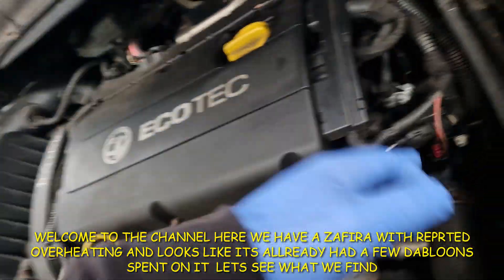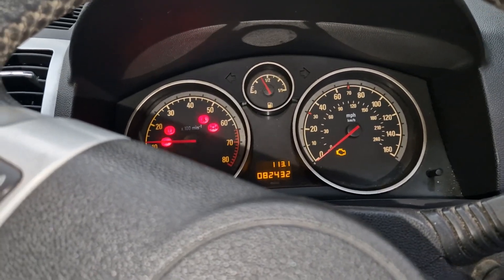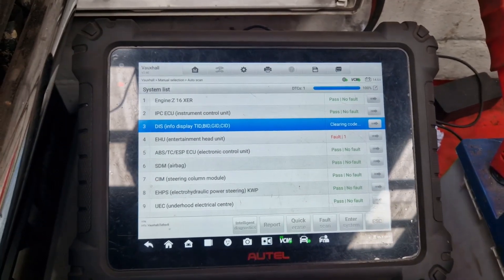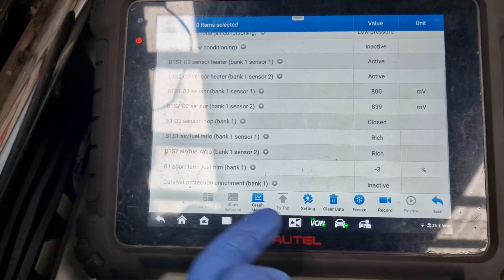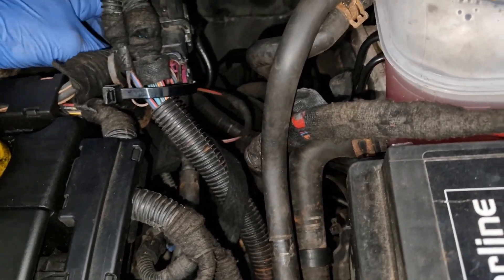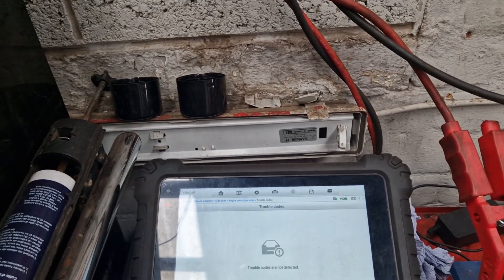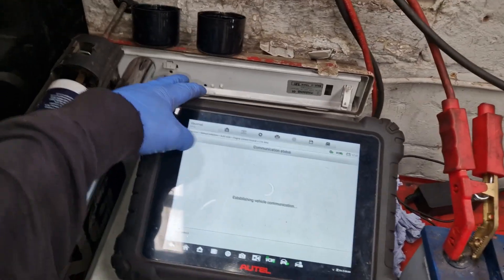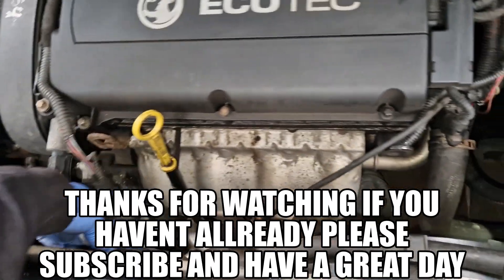VAUXHALL ZAFIRA OVERHEATING DIAGNOSTIC PT1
Hi and welcome to the channel here we have a Vauxhall zafira with a report of overheating so we shall inspect both with the diagnostic machine the finest autel maxys fabulous diagnostic machine i highly recommend the autel diagnostic tools they are great we will also carry out a full inspection on the vehicle so lets see what we find and if you haven't already please subscribe to the channel for free and have a great day